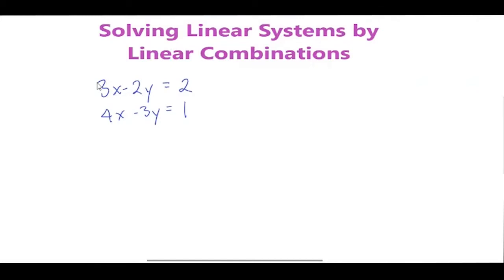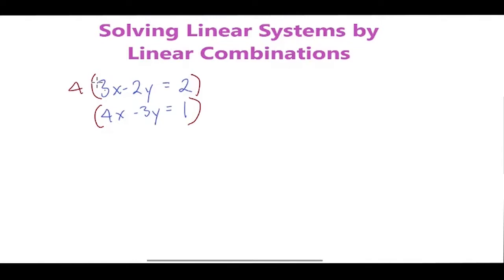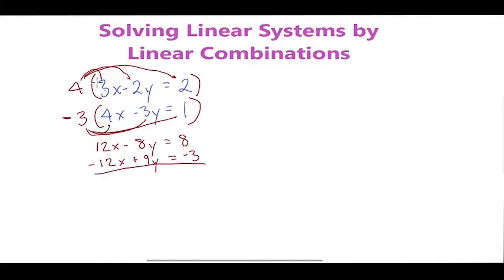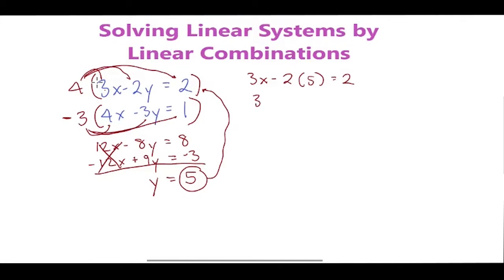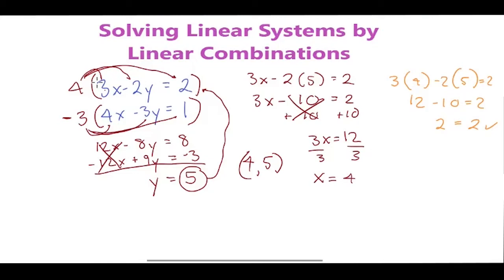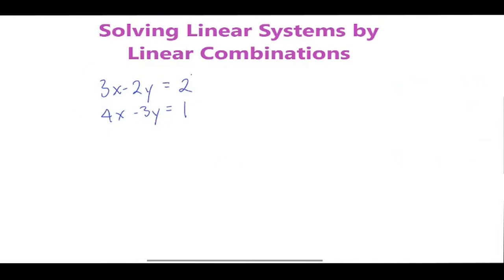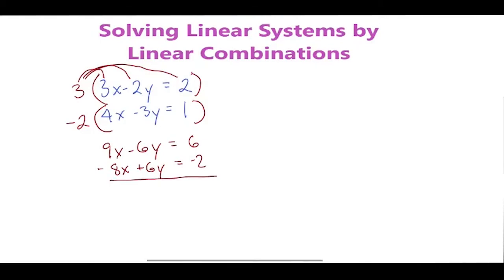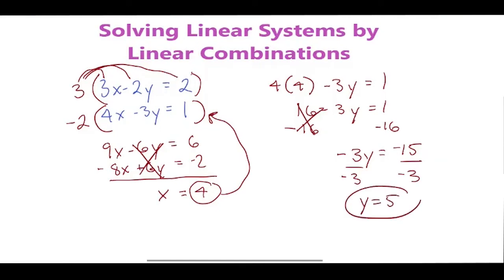Alg2 3•3 Solving Linear Systems with Systems of Equations D